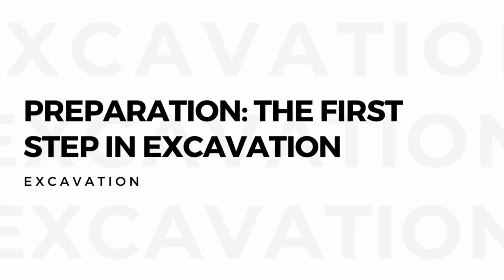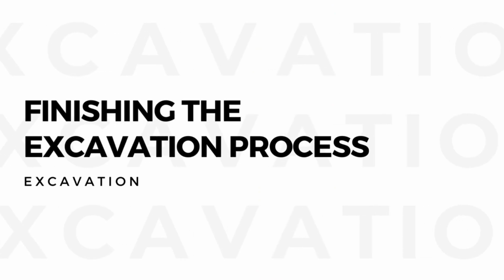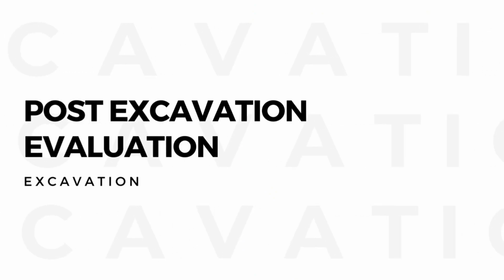Excavation 101: A Step by Step guide for construction enthusiasts.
Excavation is a foundational part of most construction projects, laying the groundwork for structures of all sizes. Whether you're a DIY enthusiast or a budding construction professional, understanding the basics of excavation can significantly enhance your knowledge and skills in the field. In this guide, we'll walk through the essential steps of excavation, ensuring you have a solid grasp of this crucial construction process.